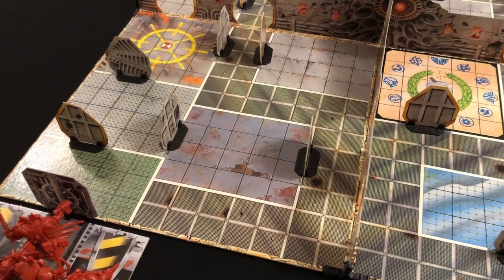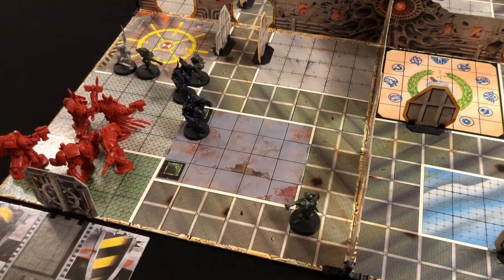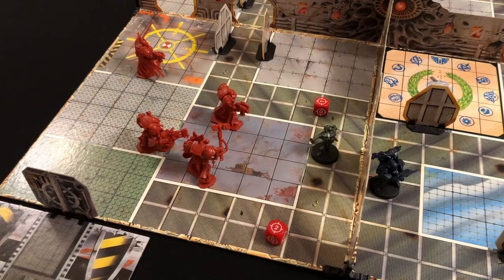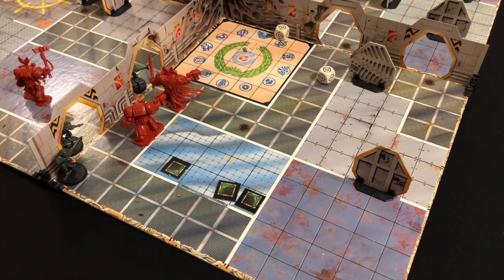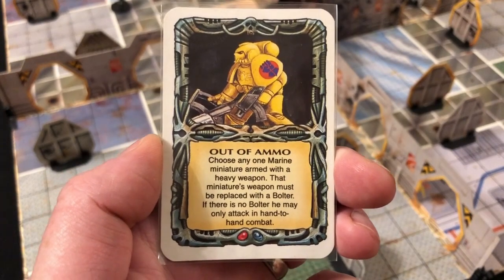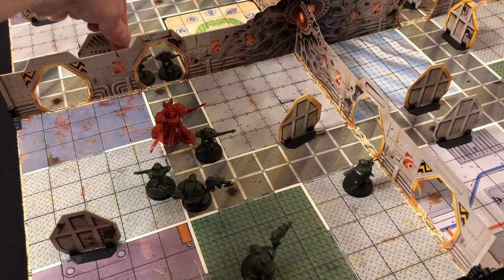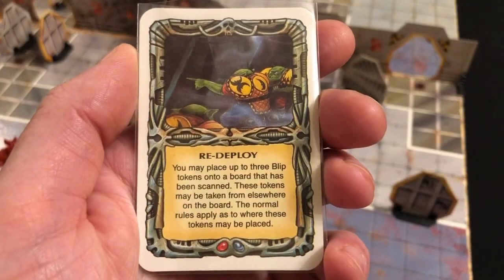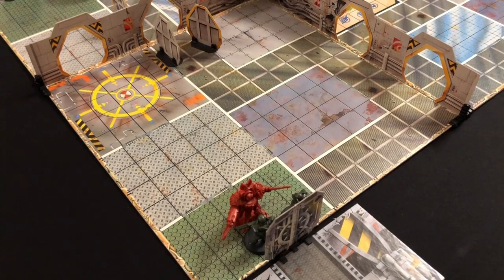Space Crusade (StarQuest) with Terminators Playthrough | Lets Play an Old Games Workshop Game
Always Board Never Boring is back playing one of his favourite games of all time - Space Crusade. This time, for a bit of a change, he's sending a squad of Blood Angels terminators into battle on the desolate space hulk, using old rules from White Dwarf magazine 134. Will the terminators succeed in their mission to seek and destroy a vile chaos space marine commander?

Please note, there may be a few errors, omissions, or tactical mistakes in this playthrough, often as a result of filming over many hours, trying to narrate everything, and editing it down to a reasonable length at the end. A few mistakes are pointed out in the video, but there are more. There are definitely a few points towards the end where Always Board forgot there's nothing stopping you from shooting enemies that are in adjacent spaces rather than opting for a hand-to-hand attack.

Also, in case it isn't clear in the video, in Space Crusade damage inflicted from any attack is equal to the difference between your roll and the target value. In close combat, the target value is your opponent's roll; when making a ranged attack, the target value is your opponent's armour class. In most cases this isn't relevant, as most models have a single life point, but it can be important when dealing with commanders and dreadnoughts that have more wounds.